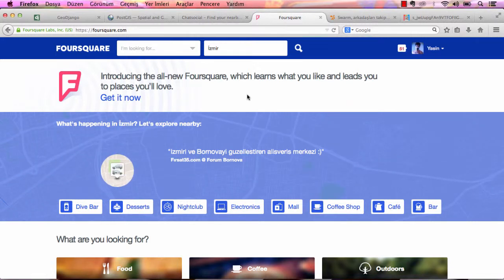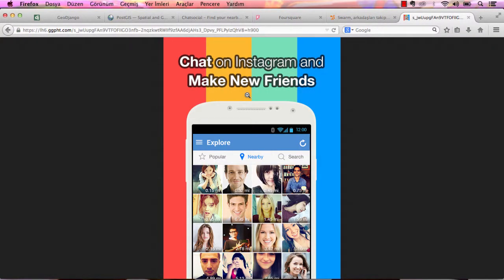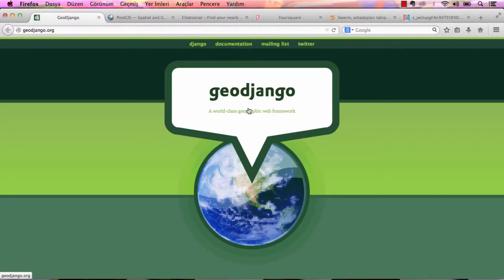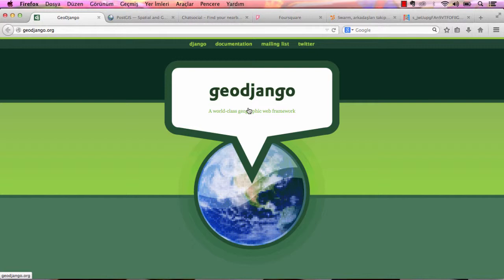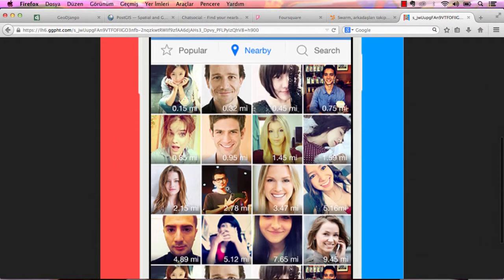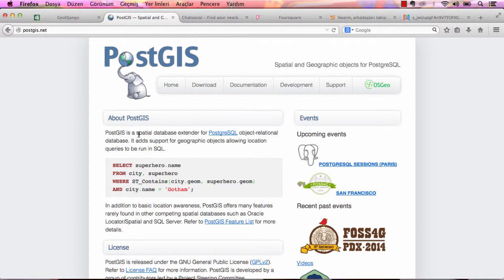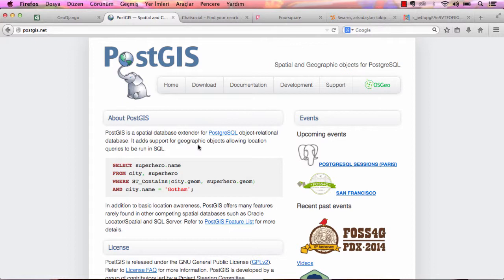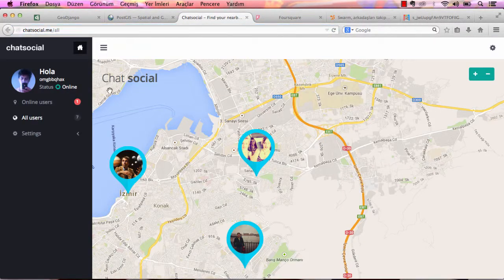Geodjango lectures by using postgreSQL PostGIS PROJ4 GEOS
How to create  web services like swarm or foursqare .